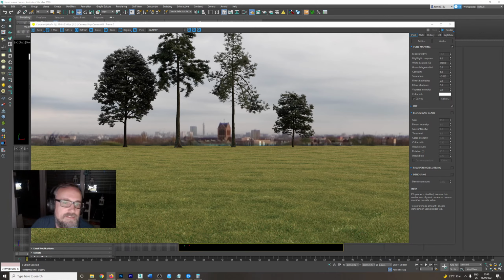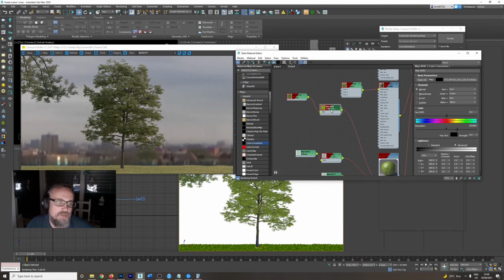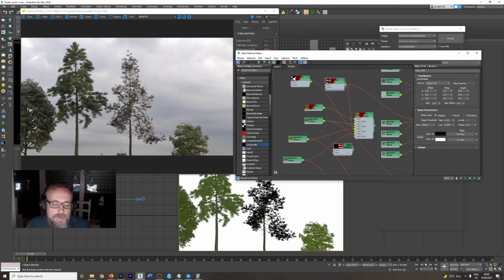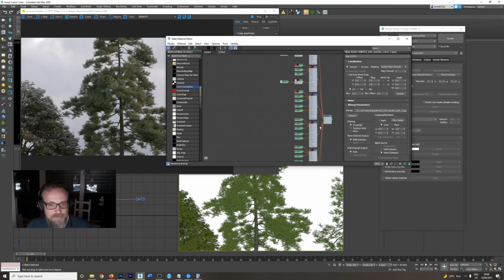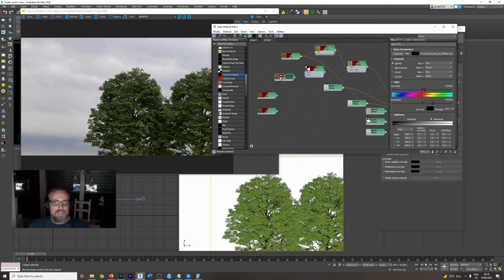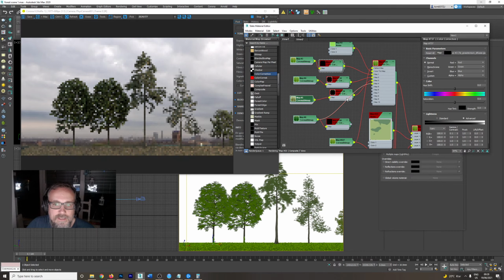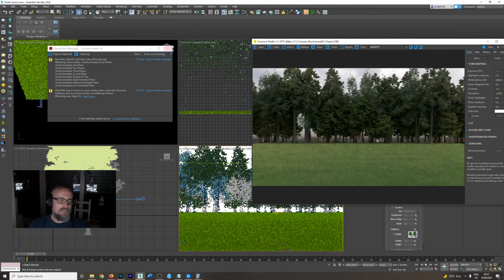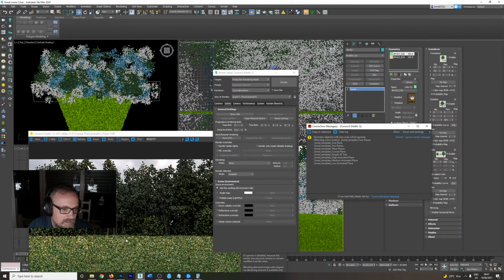What's wrong with your forest scenes. Making trees look realistic.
Using 3DS Max and Corona - improving the setup of your forest scenes. Handing the tree line.